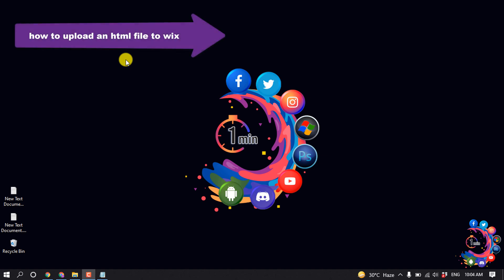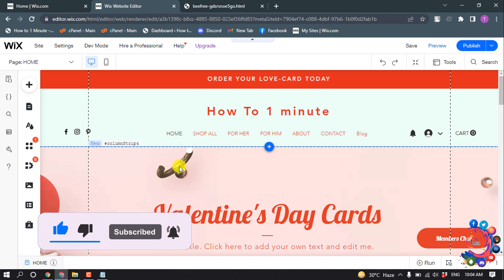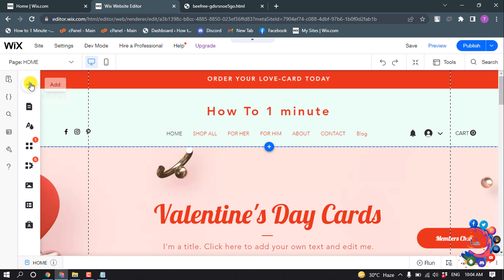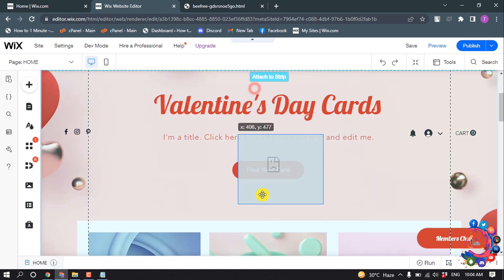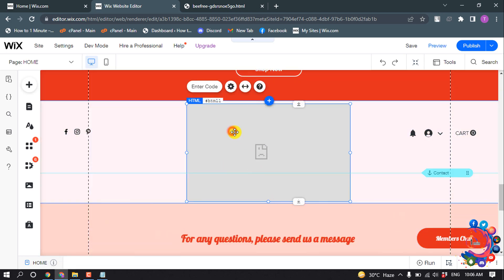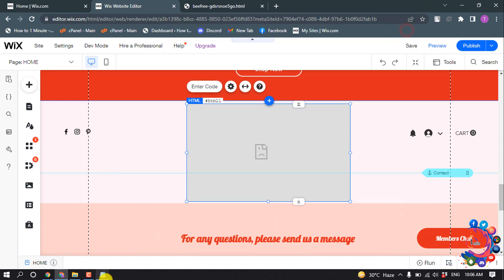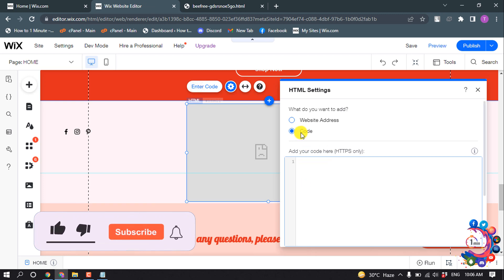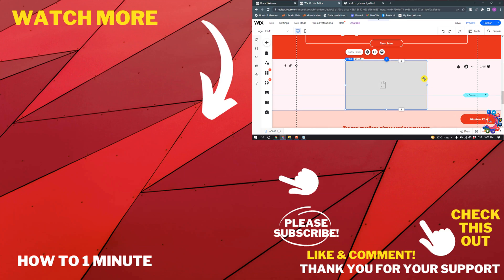How to upload an html file to wix 2026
How to upload an html file to wix
Click Add on the left side of the Editor. Click Embed Code. Select Embed HTML to add an iFrame to your page.
Adding an HTML iFrame
Click Enter Code.
Paste your custom HTTPS code in the text box.
Click Apply.

"how to upload html verification file to wix website"
"wix edit html directly"
"how to change the source code in wix"
"how to edit wix html code"
"embedding custom code to your site wix"
"how to upload website on wix"
"wix html component"
"wix html templates"